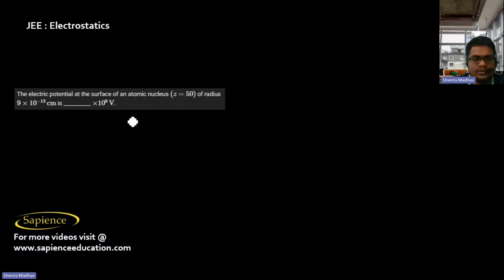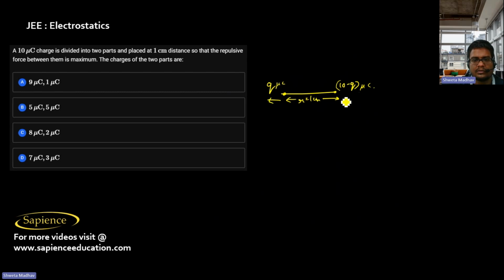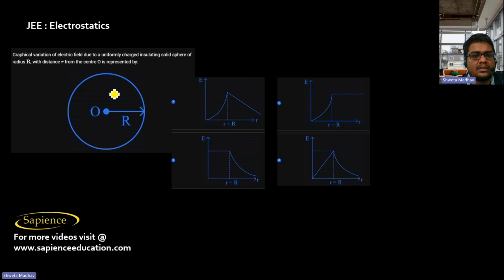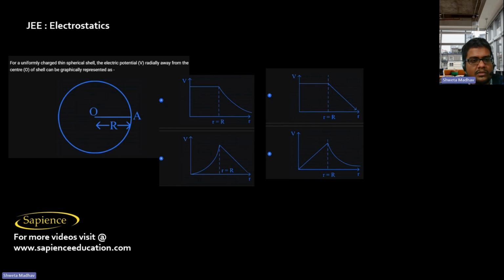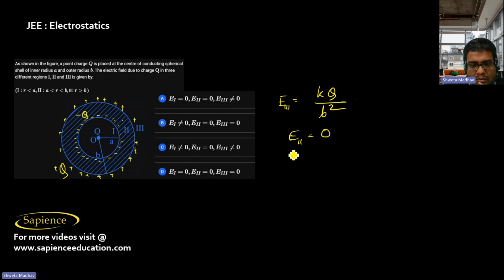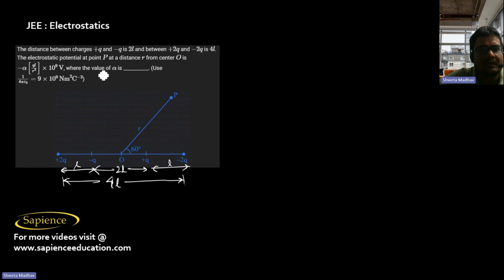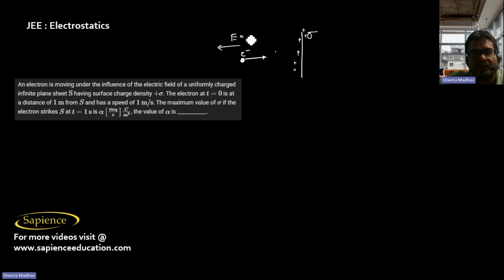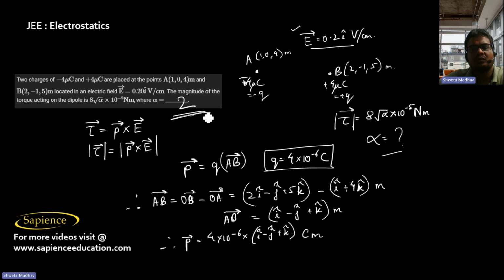Physics | Electrostatics Part 2 | JEE Mains - Previous Years Questions | jeepyq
cbse class 12 Physics | Electrostatics Part 2 |  JEE Mains - Previous Years Questions | jeepyq